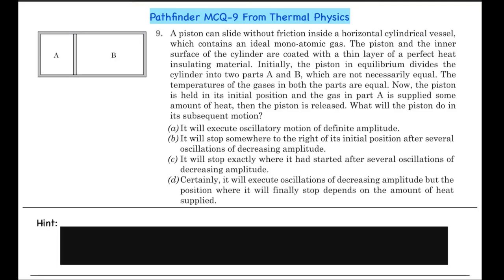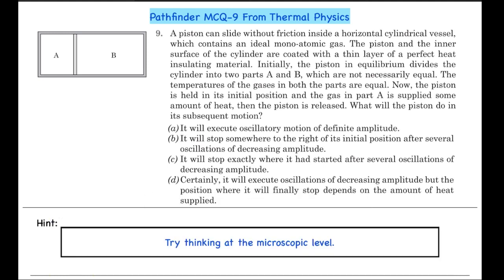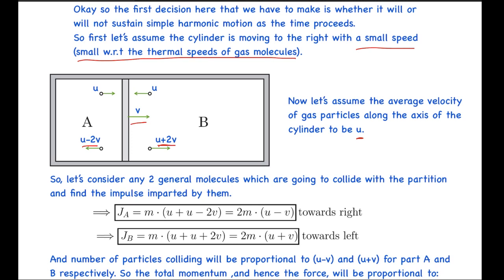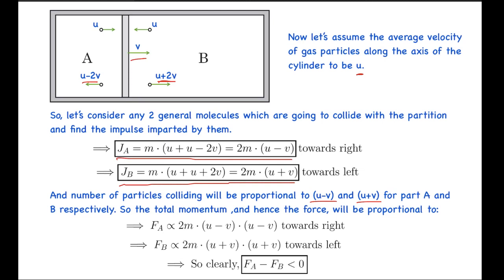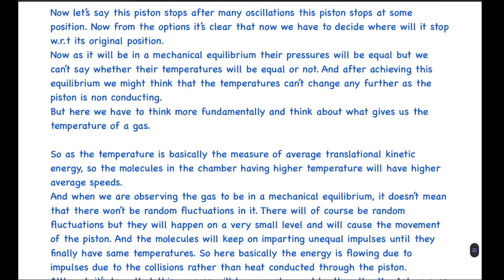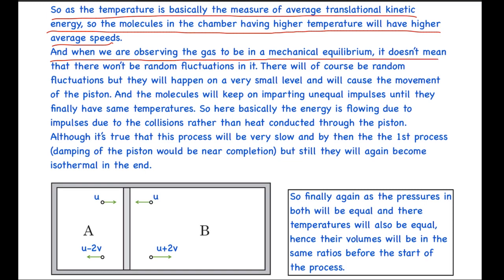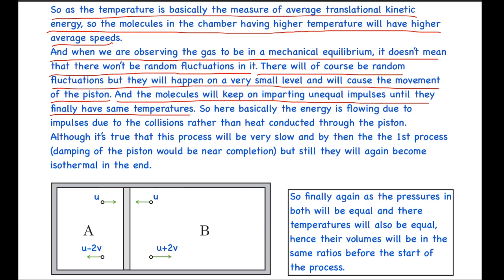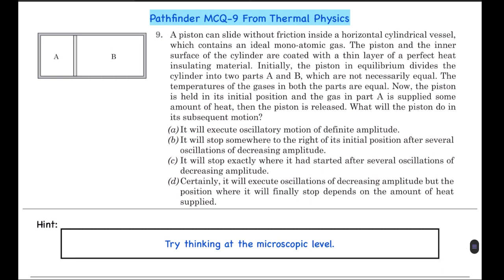Can energy transfer through Adiabatic Piston Too? Pathfinder MCQ Q.9 from Thermal Physics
This question is from pathfinder chapter Thermal Physics MCQ-9.

0:00- Intro
0:02- Question
1:28-Hint
1:50-Will it damp?
6:25-Then What?